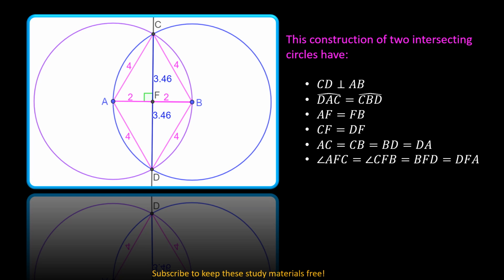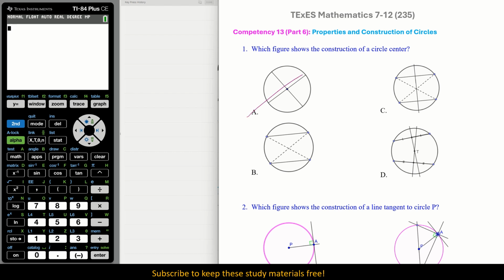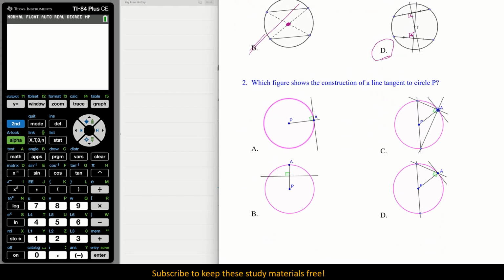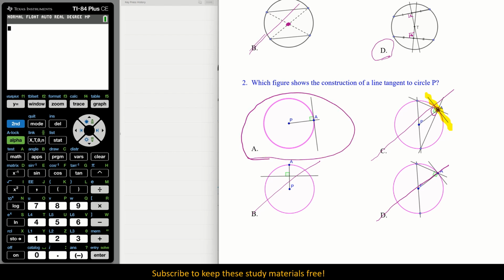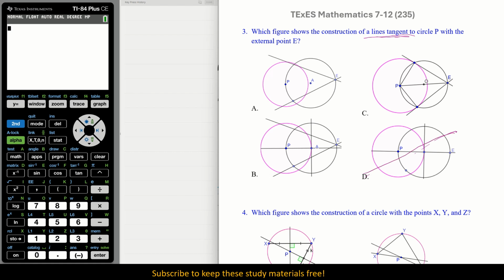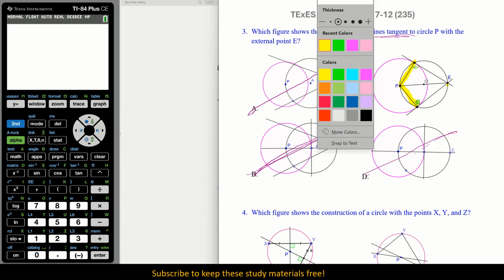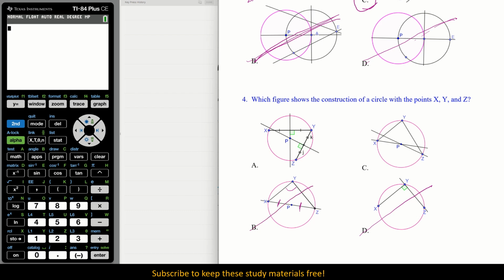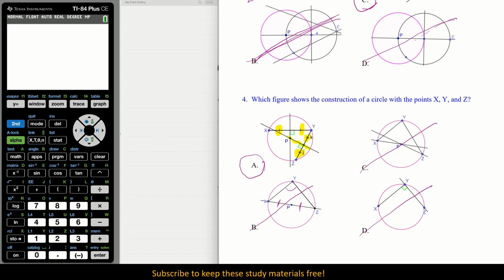TExES 7-12 (235) Math Competency 13: Practice Questions Part VI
Properties and Construction of Circles:
      * Circle Center,
      * Intersecting Circles,
      * Tangent line of circles,
      * Circle construction with three points